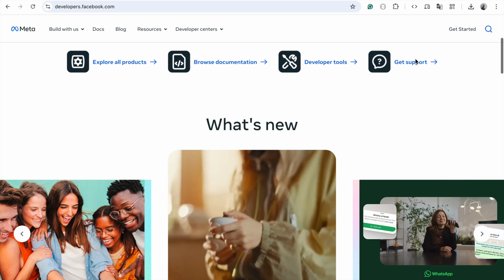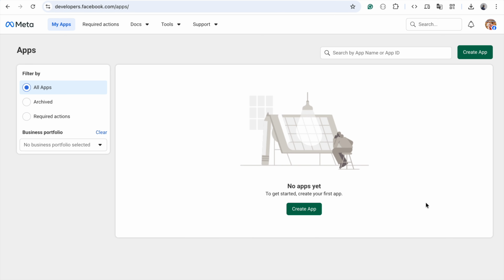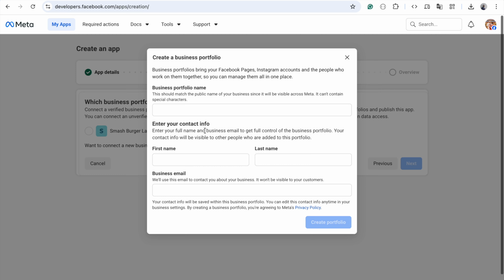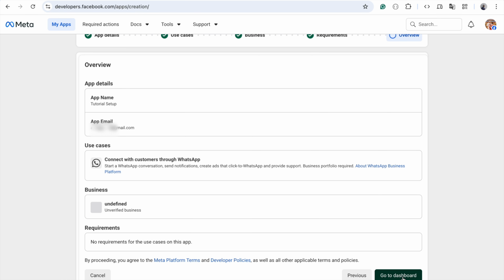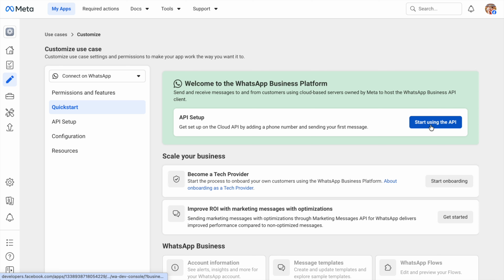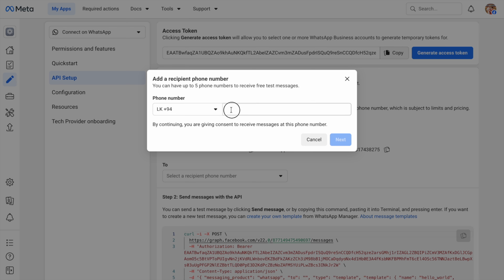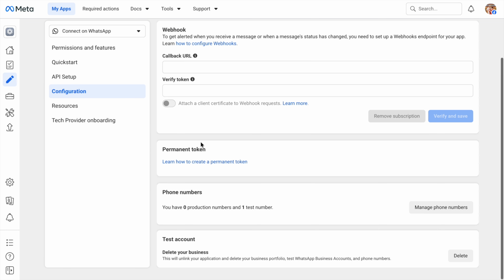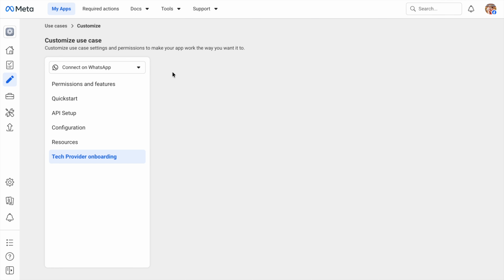Getting Started with WhatsApp Cloud APIs in 2026 | Meta's developer account setup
In this tutorial, I'm going to teach the Meta Developers Account setup, Meta Business Account setup then will create an sample app to setup the meta APIs and send the test message from the Test number to my personal number.

Are you looking to integrate WhatsApp into your business or application? In this comprehensive, step-by-step tutorial, I’ll show you exactly how to navigate the Meta ecosystem to get your first automated message sent!

WhatsApp's Cloud API is a game-changer for developers and businesses, allowing you to scale communication without the need for expensive third-party providers.